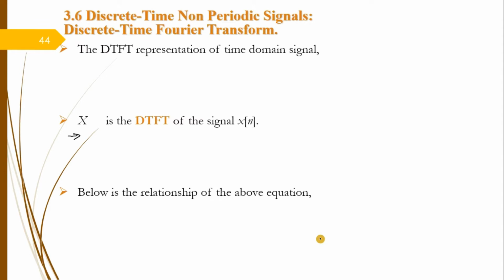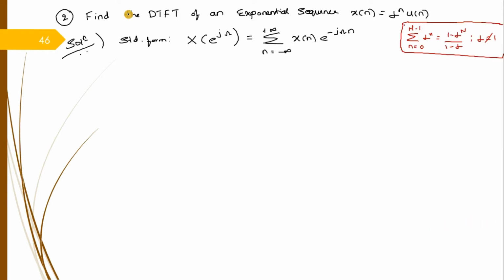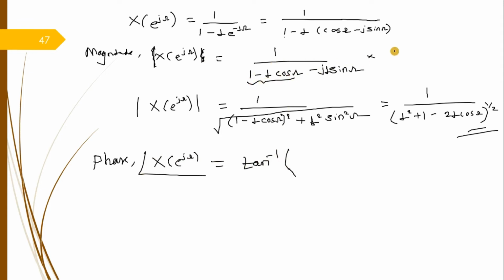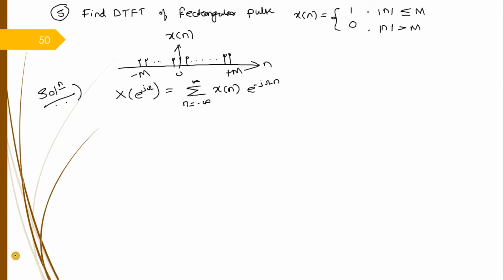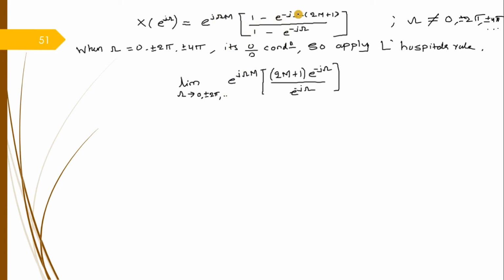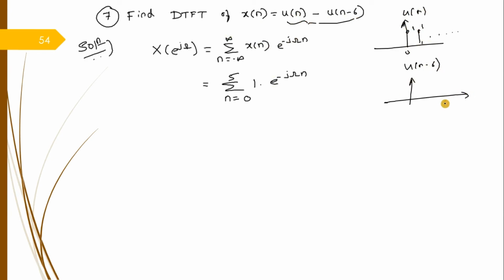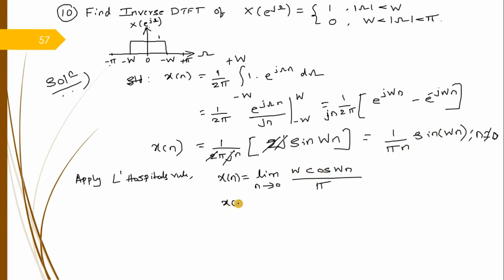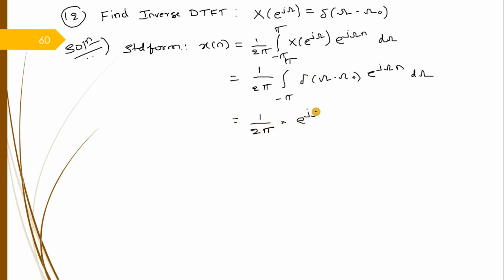Lecture 27: Frequency Domain Analysis: Discrete Time Fourier Transform (DTFT) and Examples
Frequency Domain Analysis:
Discrete Time Fourier Transform (DTFT) and
Examples